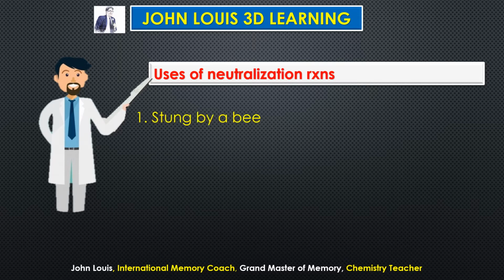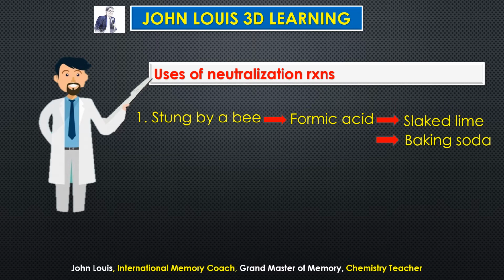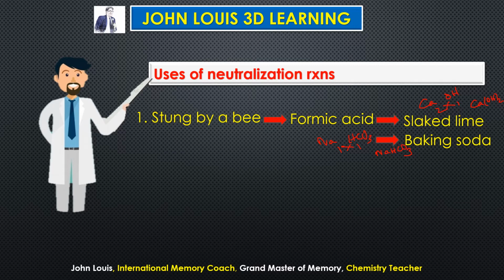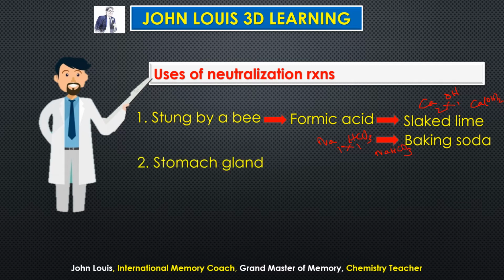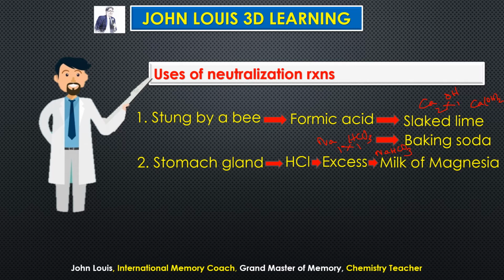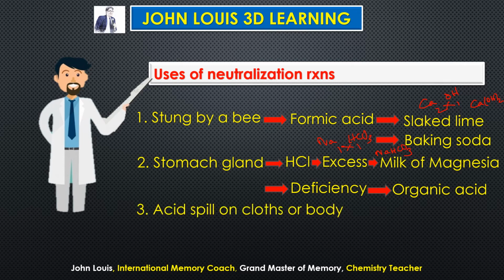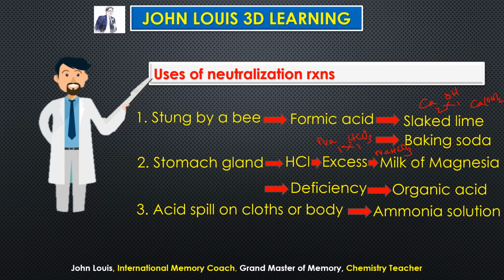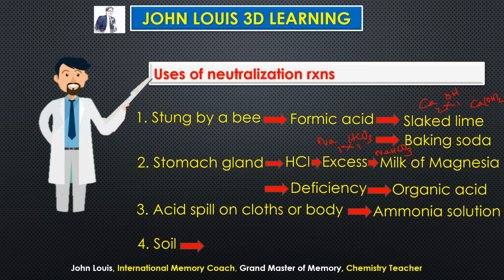9th STD Chemistry - Uses of neutralization Reactions [ ICSE / CBSE / STATE BOARDS ]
What are the uses of the neutralization reactions?